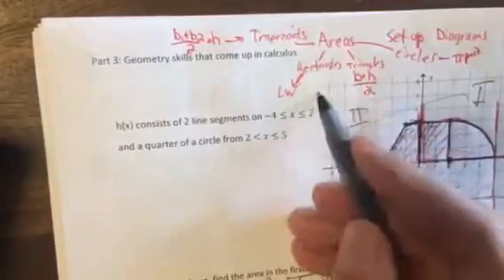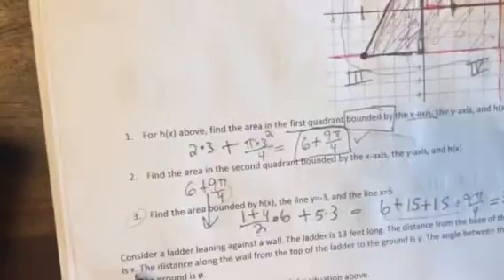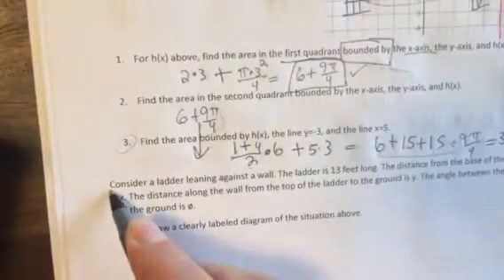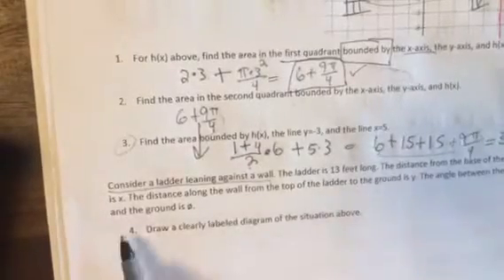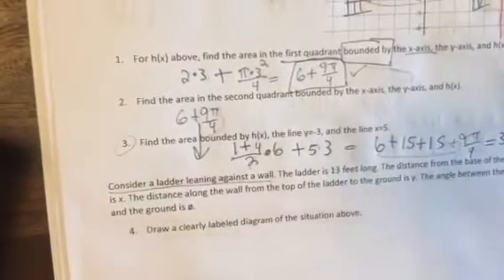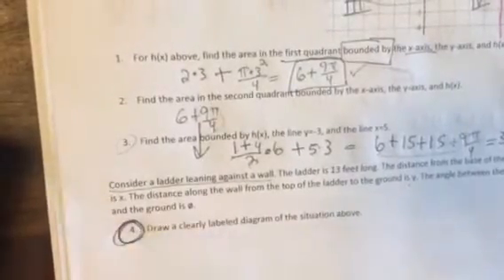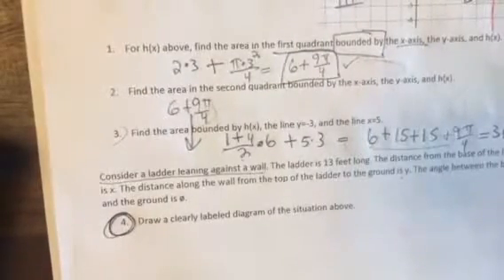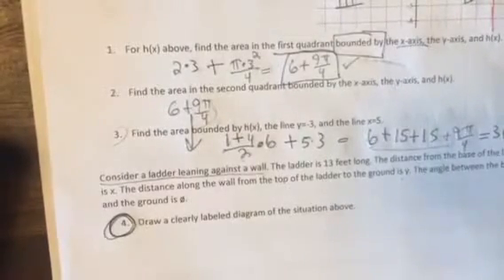Calc Summer HW Part 3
Geometry skills in calculus